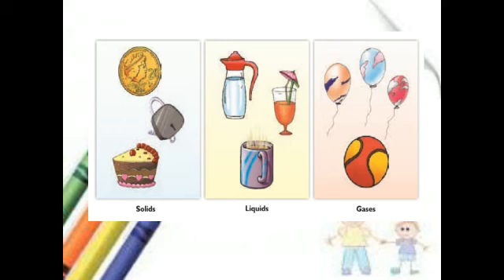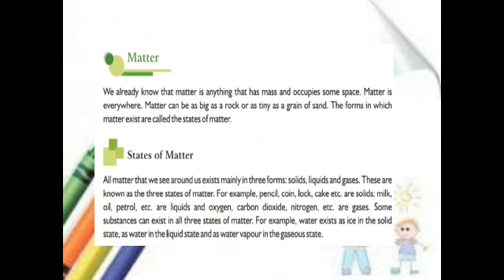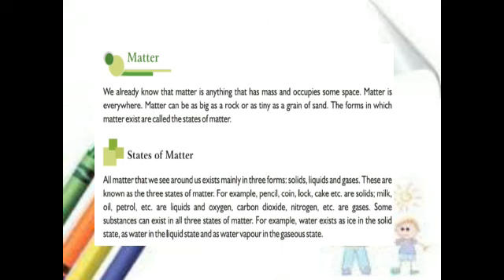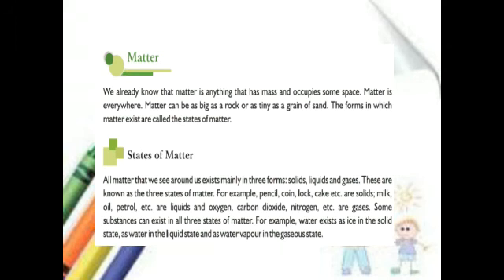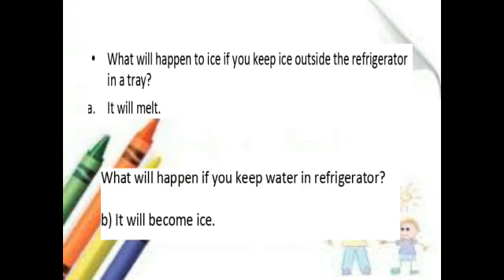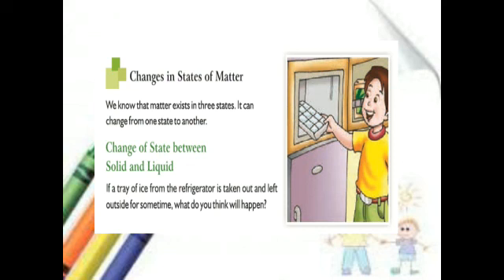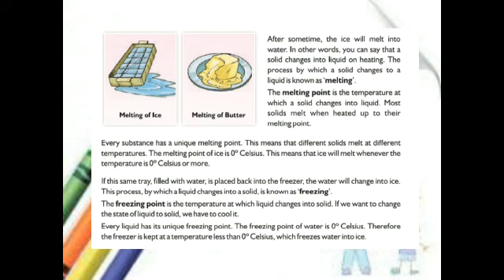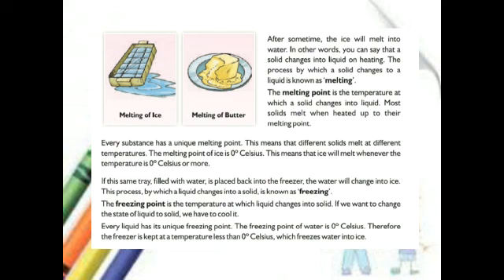G5 Science 28 12